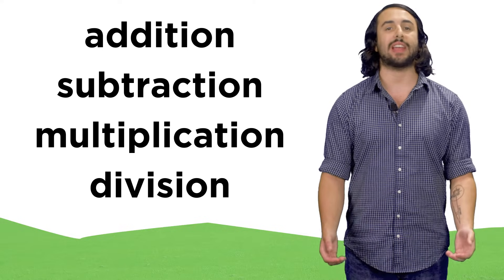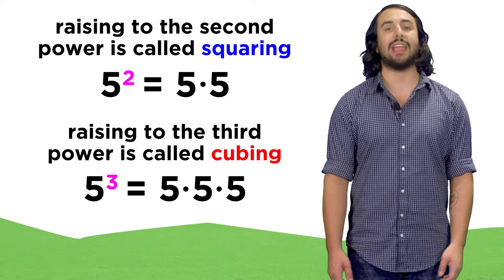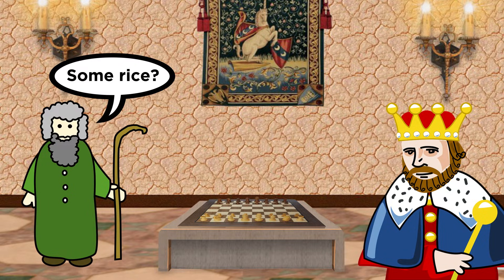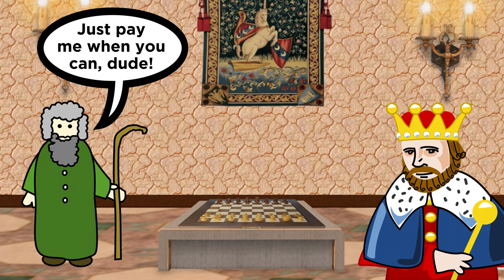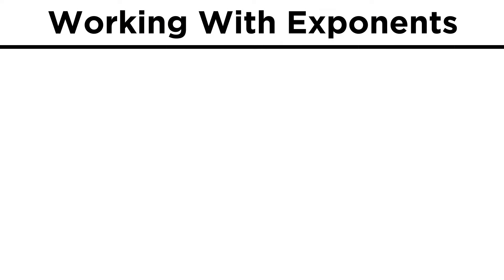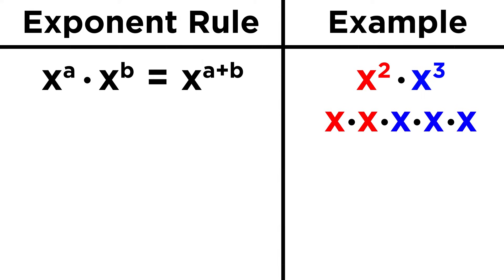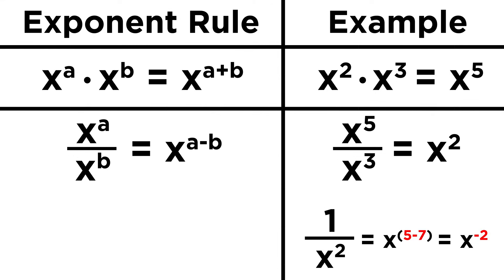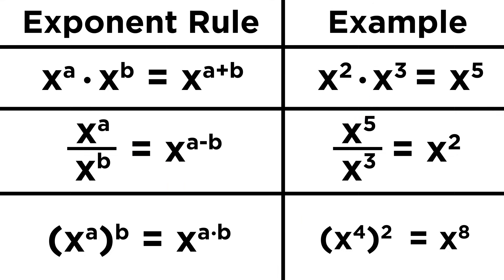Understanding Exponents and Their Operations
We've been looking at the four basic arithmetic operations for some time now, but now we have to learn a new one. Just the way that multiplication is repeated addition, exponentiation is repeated multiplication. Check this out to see what I mean!